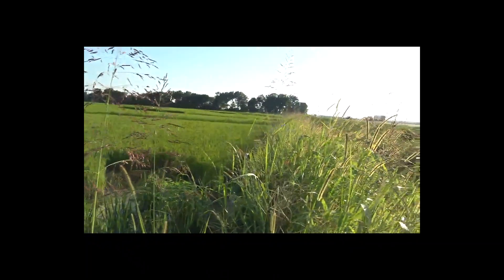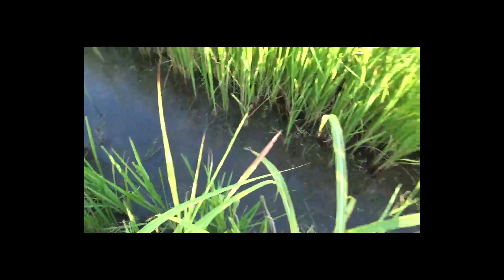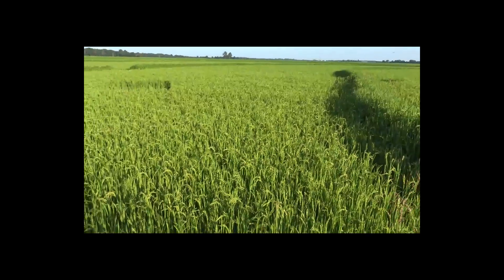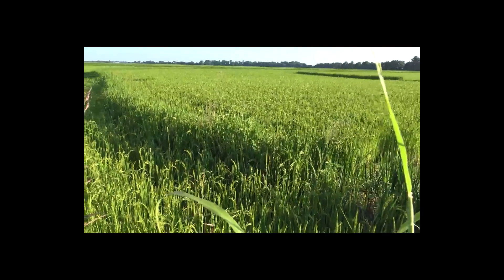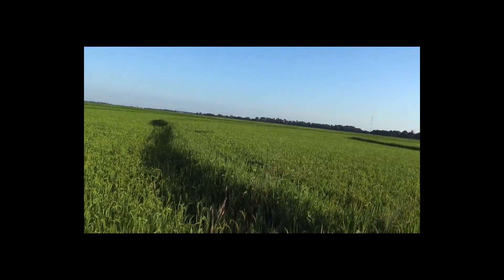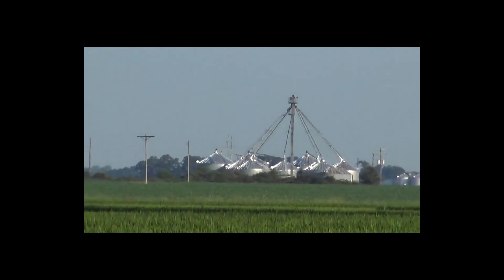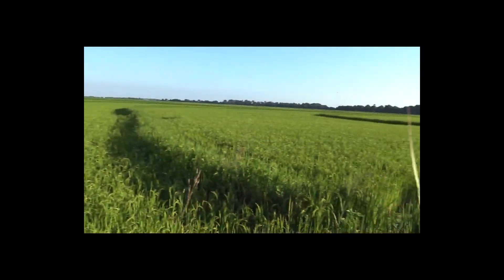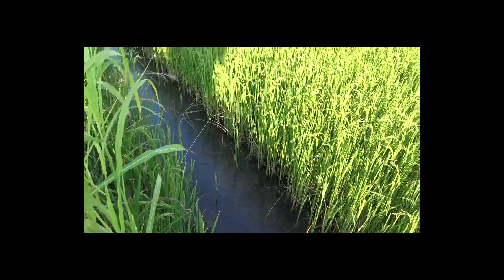Arkansas Rice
Traveling through Arkansas for a Solar installation and saw miles and miles of rice. Just thought I would share it.

Arkansas is the #1 producer of rice in the United States. In 2015, Arkansas farmers produced 207,550,200 bushels of rice on 1.286 million acres. That accounted for 49 percent of all the rice produced in the United States. Farmers in Texas, California, Louisiana, Mississippi, and Missouri account for most of the rest.